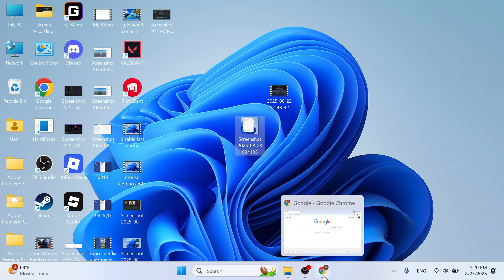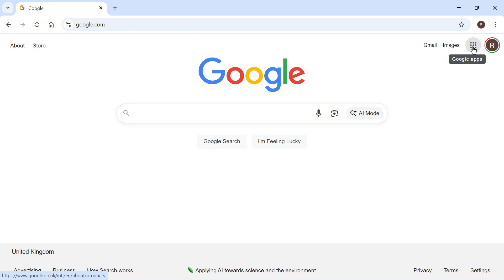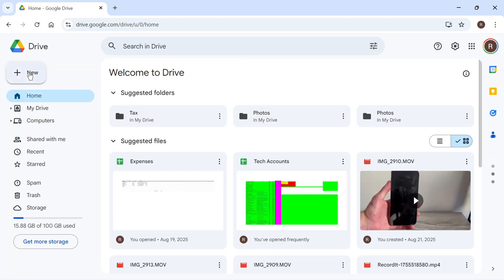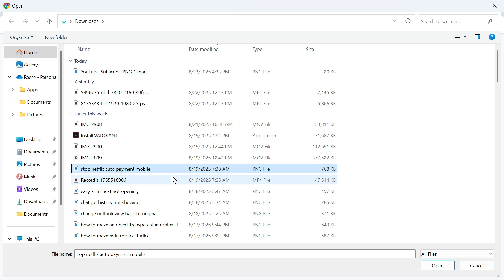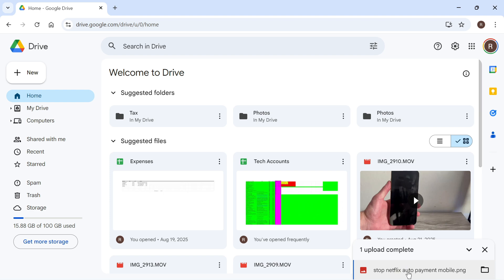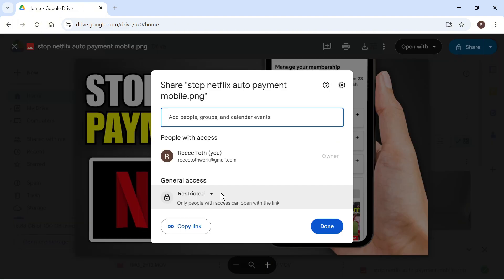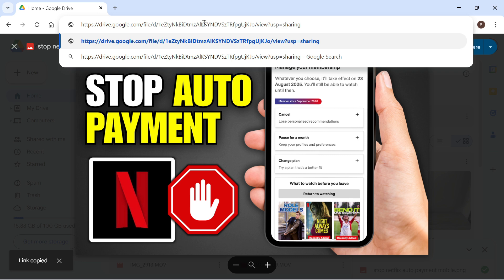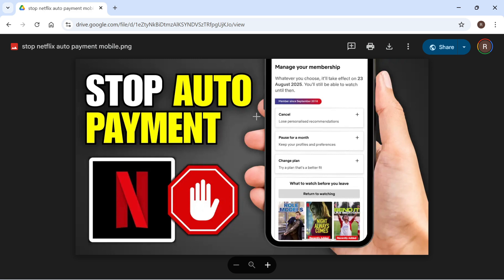How To Convert Image Into URL Link (Full Guide)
Discover how to convert any image into a shareable URL link online. This guide shows free tools to upload images and get direct image links. Convert JPG, PNG, or GIF to URL easily. Fast image-to-link conversion tutorial.